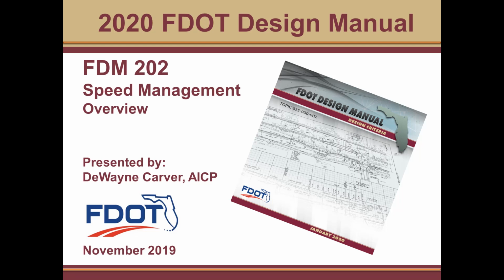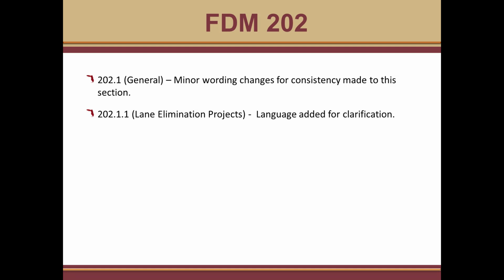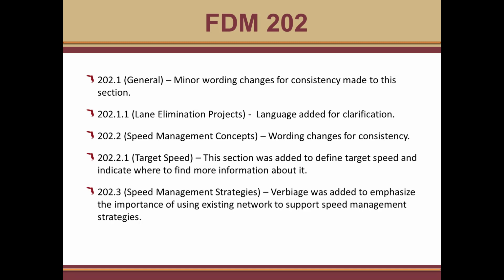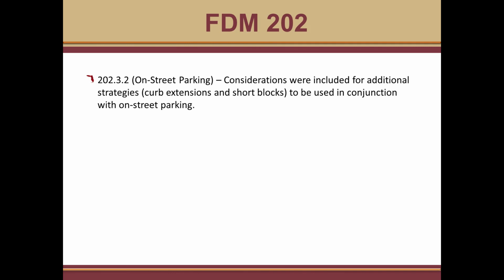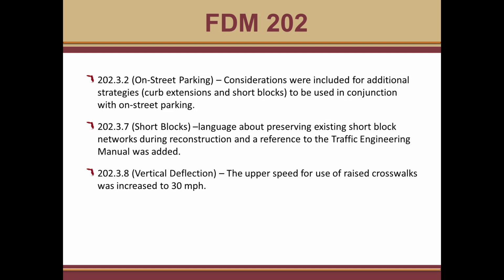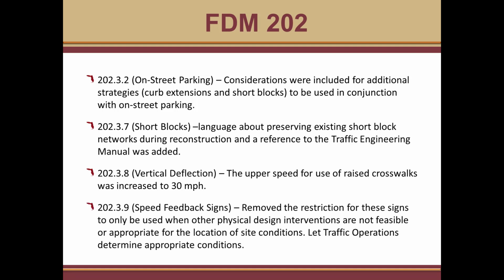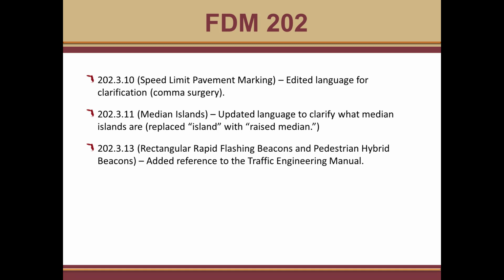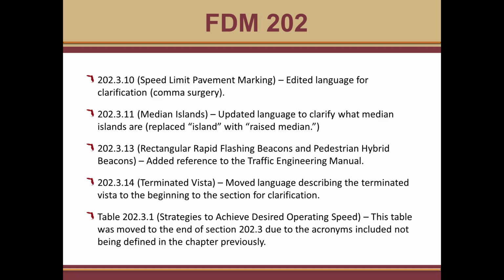2020 Updates to FDM 202